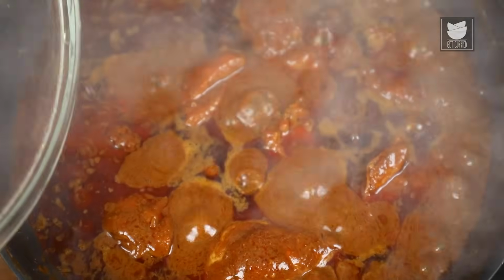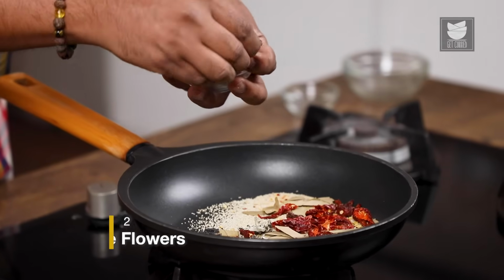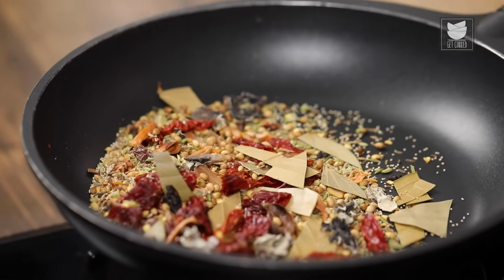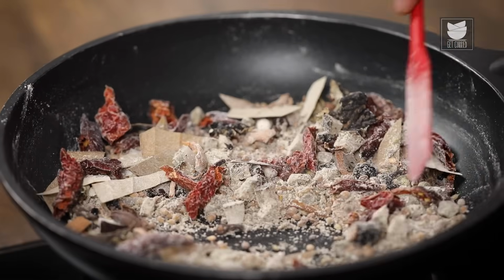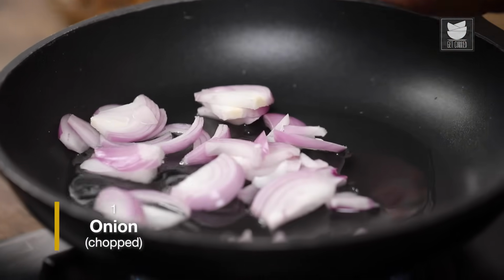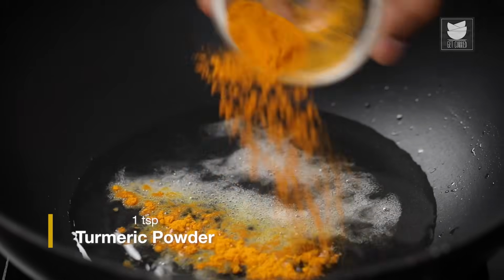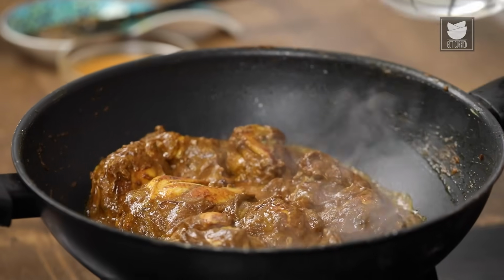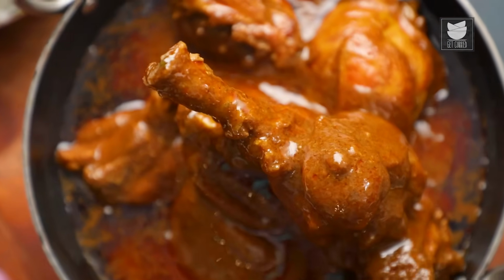Saoji Chicken Curry | Nagpur Style Chicken Curry | Spicy Chicken Curry | Chef Varun Inamdar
Learn How to make "Saoji Chicken Curry" with Chef Varun only on @getcurried

Saoji Chicken Curry | Nagpur Style Chicken Curry | Nagpur Special Saoaji Chicken Curry | Spicy Chicken Curry | Spicy Saoji Chicken | Maharashtrian Chicken Recipe | How To make Saoji Chicken Curry

Ingredients -
¼ Dry Coconut
3 Bay Leaves
5-6 Dried Red Chillies
1 tbsp Poppy Seeds
2 Stone Flowers
2-inches Cinnnamon Sticks
1 tbsp Coriander Seeds
4-5 Green Cardamom Pods
1 tbsp Cumin Seeds
4-5 Cloves
1 tsp Royal Cumin Seeds
1 Star Anise
1 blade Mace
1 Black Cardamom Pod
½ Nutmeg
1 tsp Fennel Seeds
2-3 tbsp Sorghum Flour
2 tbsp Oil
1 Onion (chopped)
10-15 Garlic Cloves (peeled)
2-inches Ginger (chopped)
1 Green Chilli
2-3 tbsp Coriander Leaves (chopped)
3 tbsp Oil
¼ tsp Asafoetida Powder
1 tsp Turmeric Powder
500 gms Chicken
4 tbsp Prepared Onion Mix
4 tbsp Prepared Saoji Mix
2 cups Hot Water

Copyrights: REPL